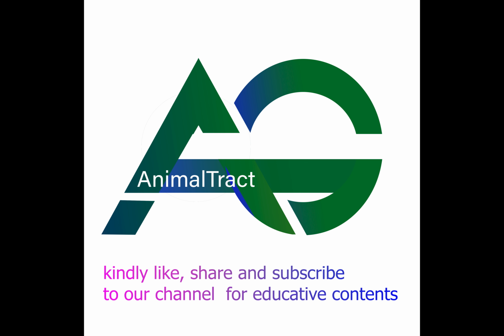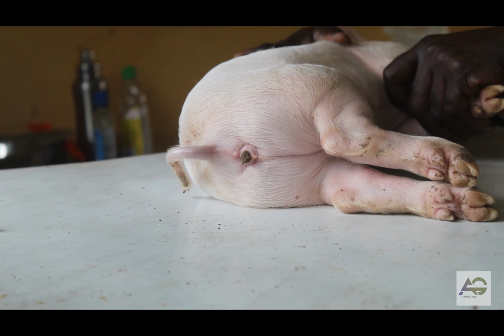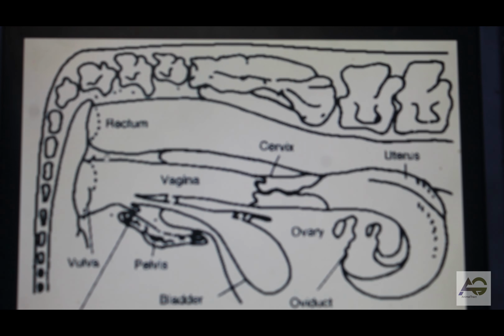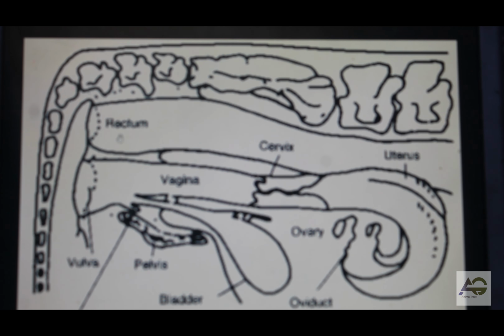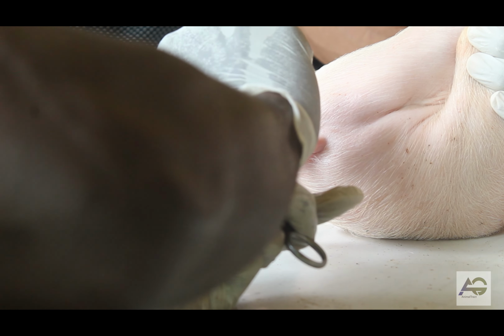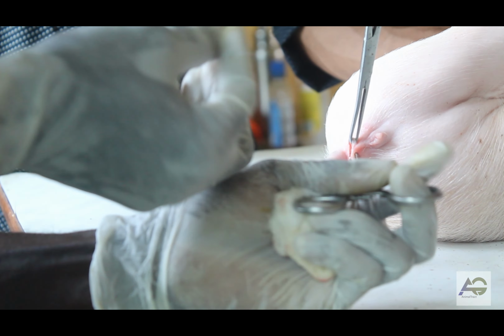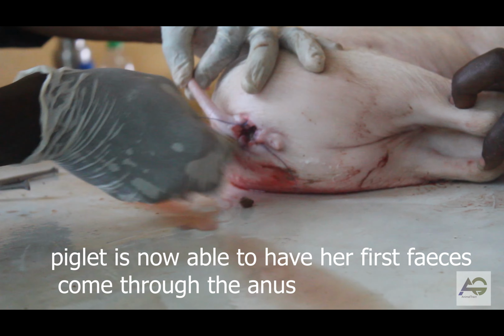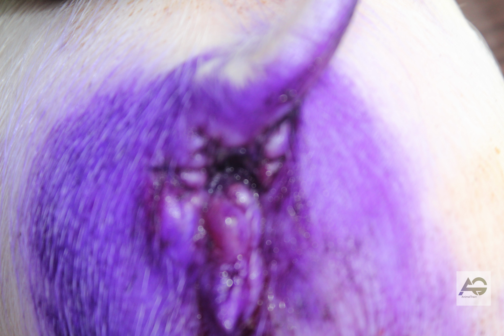PIG WITH NO ANUS /ATRESIA ANI IN PIGS /RECTOVAGINAL FISTULA / PIG DEFECATES THROUGH VAGINA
This piglet has atresia ani with a rectovaginal fistula. A surgical correction was done and now the piglet is living a much more beautiful life.

Atresia ani or piglets born without an anus is a rare condition and in this episode, an excellent example of atresia ani is depicted.
A stepwise procedure for surgical correction is detailed in this video.
This one-month-old piglet was born without an anus, also, there was a hole (fistula) joining the rectum and the vagina. So this piglet was passing feces or stool through the vagina.
I recommend you watch this video, there is much to learn from this video.